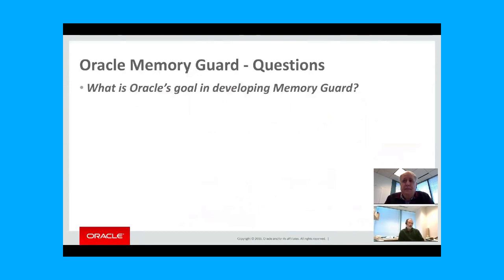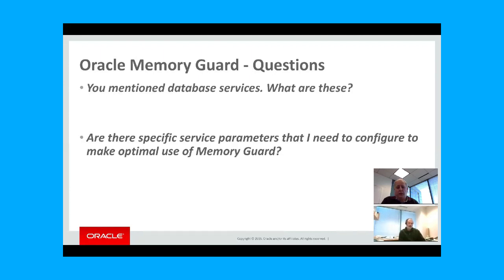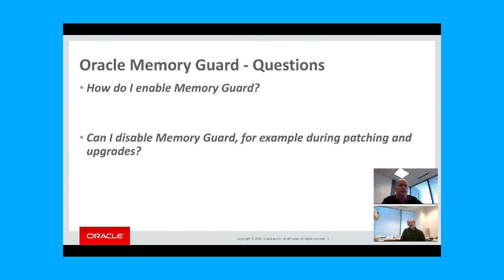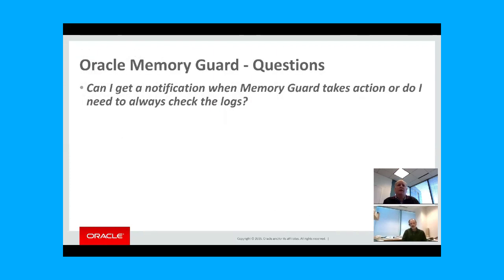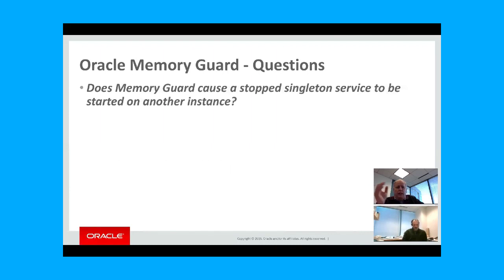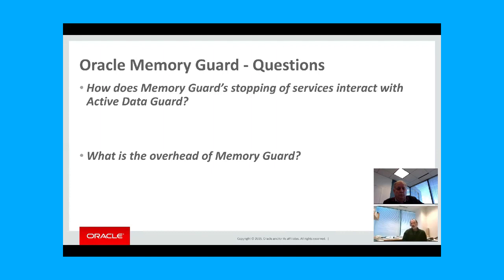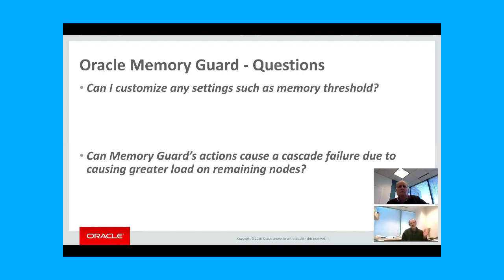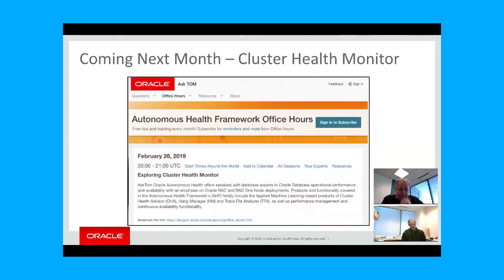Guard Your Memory with Memory Guard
Click on SHOW MORE for video highlights! In our first session of the new year we welcome Daniel Semler, CMTS and lead developer for the Memory Guard functionality in the Autonomous Health Framework that integrates with RAC Database Services to prevent node evictions.

02:45 - What is Oracle’s goal in developing Memory Guard?
04:00 - How can memory stress cause a node eviction?
05:30 - How does Memory Guard detect memory stress?
06:20 - What does Memory Guard specifically do when stress is detected?
08:06 - You mentioned database services. What are these?
09:41 - Are there specific service parameters that I need to configure to make optimal use of Memory Guard?
11:42 - What happens if my services are running only on one instance?
13:02 - If I have a mixture of singleton and multi-instance services does Memory Guard shut down the later ones first?
14:40 - Does Memory Guard only work with RAC Databases or can it protect nodes running SI databases as well?
15:41 - That happens if I have RAC and SI DB instances on the same node?
16:18 - How do I enable Memory Guard?
16:45 - Can I disable Memory Guard, for example during patching and upgrades?
17:50 - How do I know if Memory Guard is enabled and working?
19:35 - Linux already has the OOM (Out of Memory) killer to identify memory stress on nodes. How does Memory guard work in conjunction with that?
21:46 - How do I know a service was shut down by Memory Guard?
23:30 - Can I get a notification when Memory Guard takes action or do I need to always check the logs?
24:18 - Are these notifications available in Enterprise Manager and if so from which version?
25:09 - Does the application tier need to be configured specifically for Memory Guard?
27:18 - Do I need to use Application Continuity to reliably recover when a service is shut down by Memory Guard?
28:48 - What if the FreeMem metrics keeps on decreasing, but from a Database standpoint it is confirmed that the processes consuming memory are *not* Oracle     process (SGA or PGA). What action would Memory Guard take here?
31:43 - Does Memory Guard cause a stopped singleton service to be started on another instance?
32:52 - How does Memory Guard’s stopping of services interact with Global Data Services?
34:10 - How does Memory Guard’s stopping of services interact with Active Data Guard?
35:40 - What is the overhead of Memory Guard?
38:04 - If I am not using the GIMR (MGMTDB), will memory Guard still work?
39:13 - Does Memory guard understand EXADATA architecture where for example, again Oracle processes )SGA/PGA), is not the memory contributor but rather RDS (Reliable Datagram Sockets)/Infiniband as an example is known to consume memory?
40:43 - Do I need a special license to make use of Memory Guard?
41:20 - Can I customize any settings such as memory threshold?
43:10 - Can Memory Guard’s actions cause a cascade failure due to causing greater load on remaining nodes?
47:00 - We have Machine Learning models being applied for components like CHA, HM etc, do we have any ML models being applied for Memory Guard?
49:00 - Would Memory Guard provide any notifications for Autonomous databases so that customer can be notified accordingly so that he can scale up resources??

Mark Scardina, Director of Product Management - Oracle Autonomous Health
Daniel Semler, Consulting Member of Technical Staff - Applied Machine Learning Technology